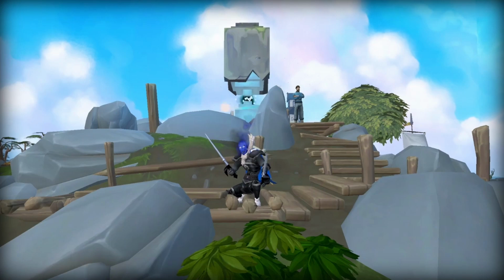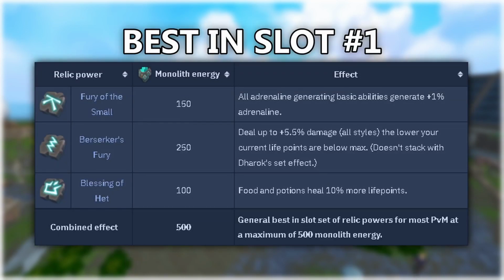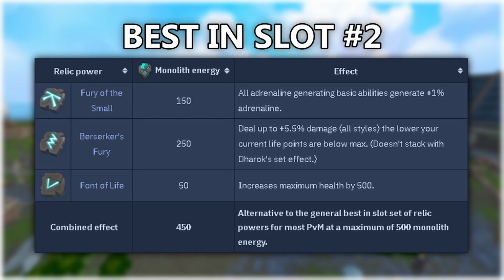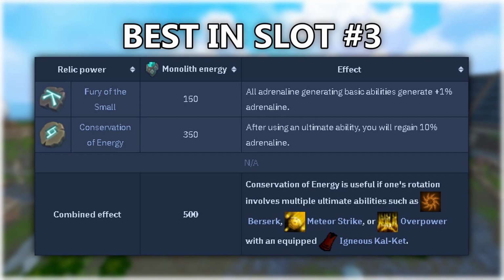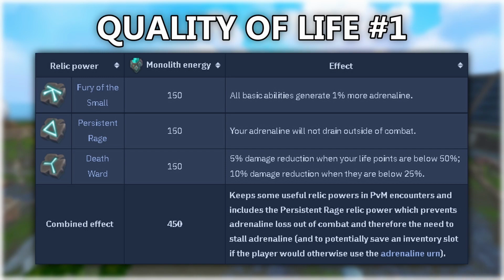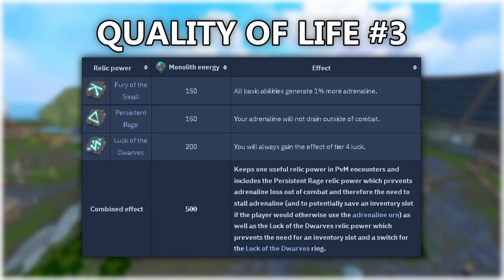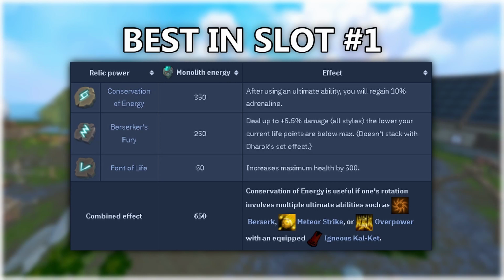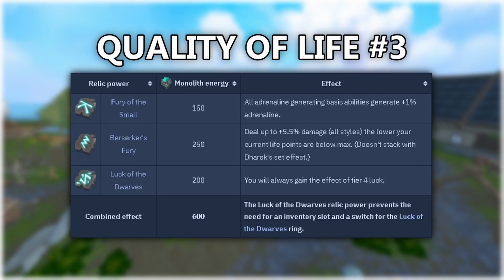BEST PVM Relic Setups! Optimal & Quality of Life! - [RS3 / RUNESCAPE 3]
This video features Optimal & Quality of Life PVM Relic Setups in Runescape 3! If you're trying to increase DPS or make your life EASIER, this is the guide for you!

0:00 [Intro]
0:26 [Overview]
0:46 [Monolith Energy (500)]
1:24 [Best In Slot (500)]
3:56 [Quality of Life (500)]
6:00 [Monolith Energy (650)]
6:08 [Best In Slot (650)]
6:46 [Quality of Life (650)]
7:12 [Outro]

CHANNEL MEMBER

SOCIAL MEDIA

MUSIC

Song: Heroes Tonight (feat. Johnning)